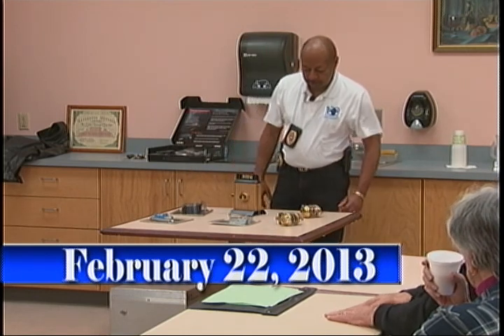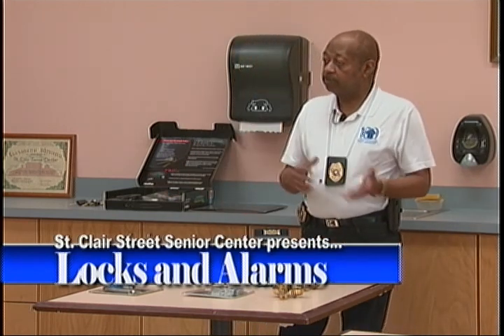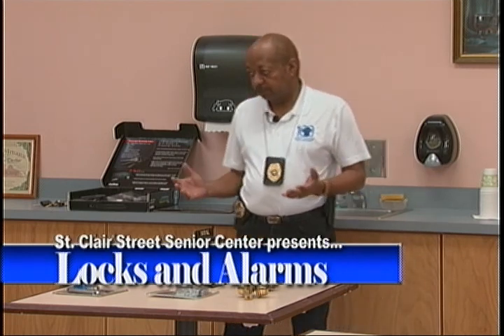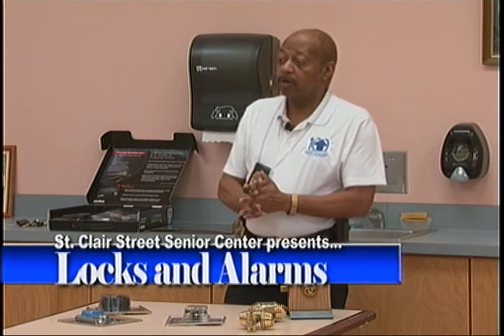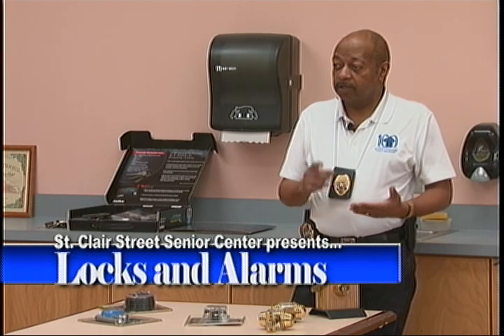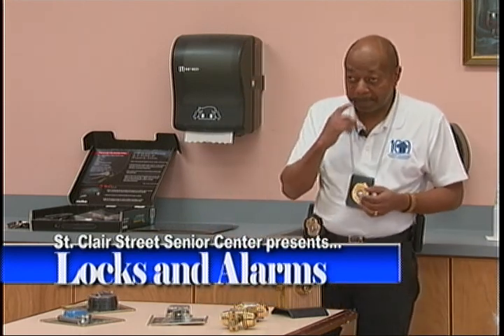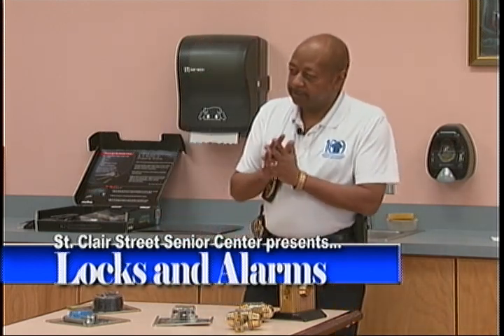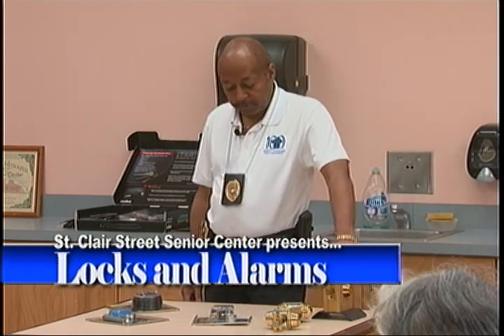St. Clair Street Senior Center presents Locks and Alarms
MPD Sgt. Melvin Cunningham talks about various locks and alarms available to keep you and your home safe.